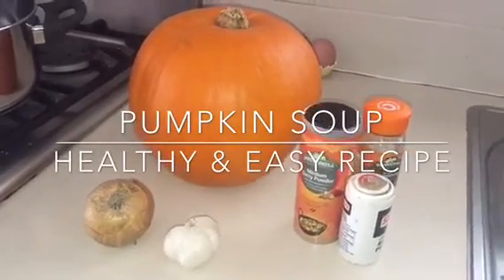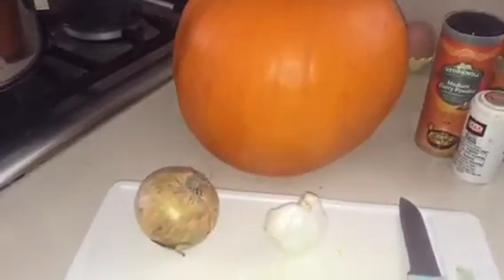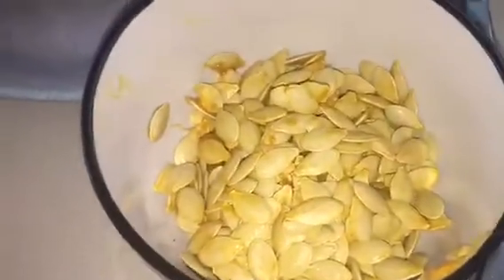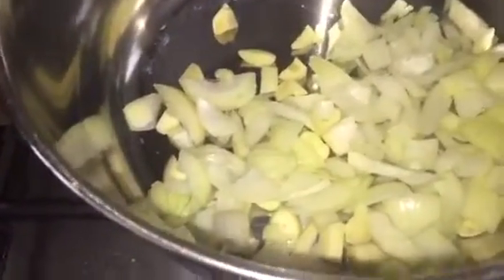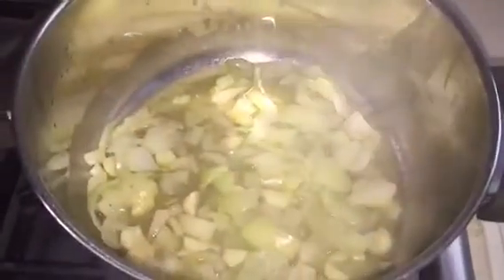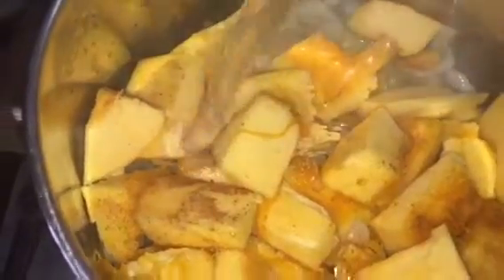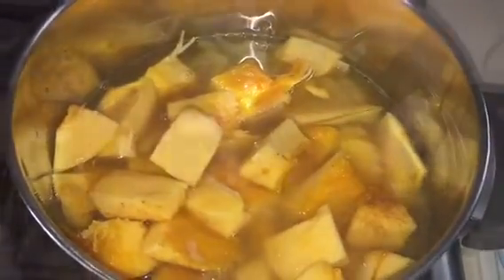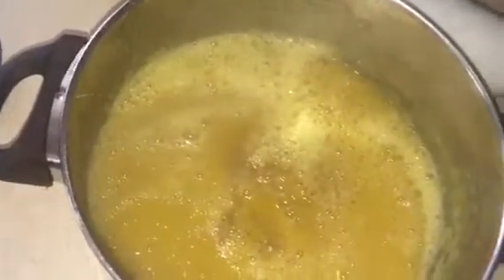Pumpkin Soup // Delicious & Healthy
Pumpkin Soup
Ingredients
1 Medium Pumpkin, 1 Small Onion, 3 cloves of Garlic, Vegetable stock, cinnamon, curry powder & pepper